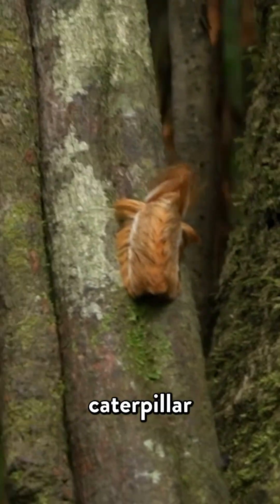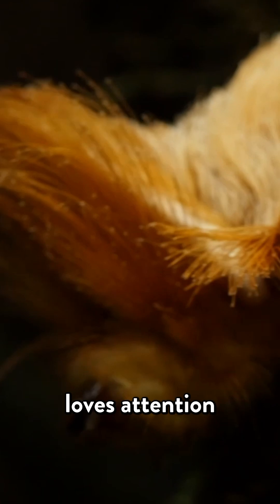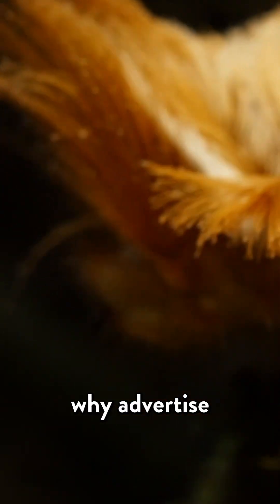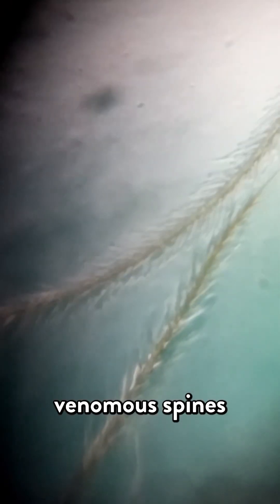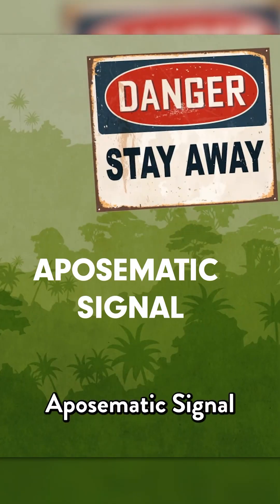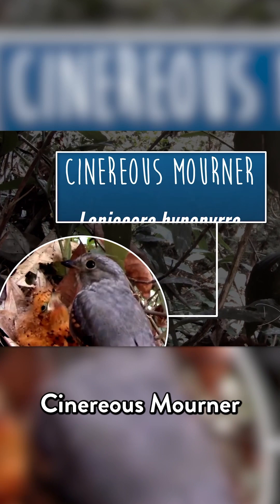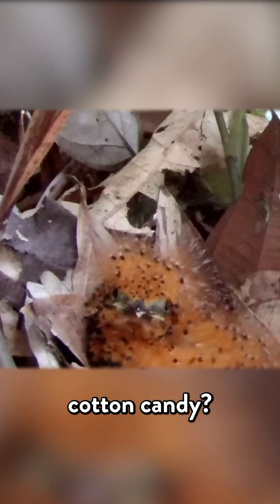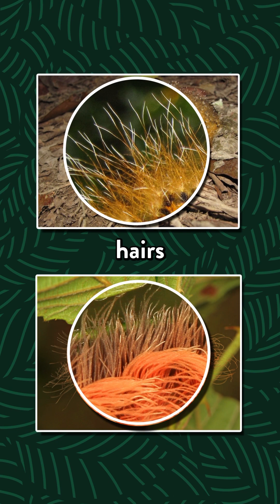Why this venomous caterpillar looks like Donald Trump’s hair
Another YouTube from your favorite science dad, Dr. Joe